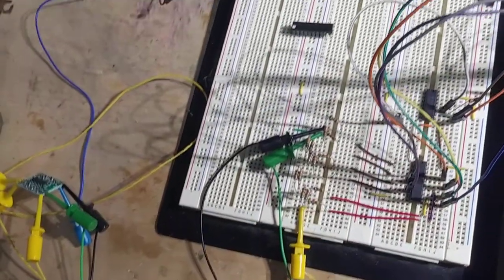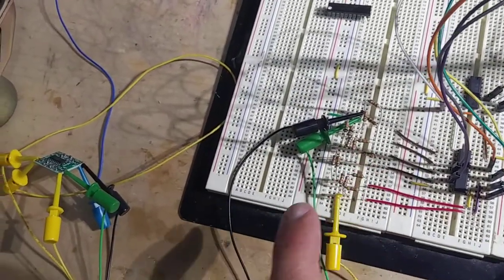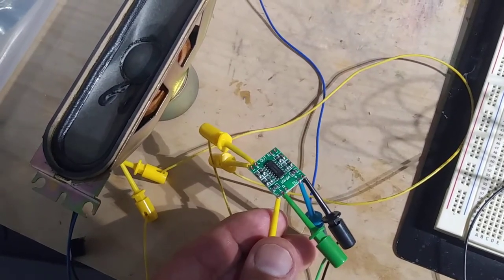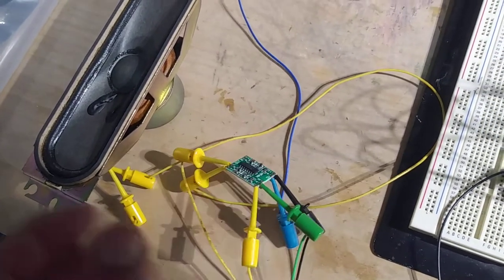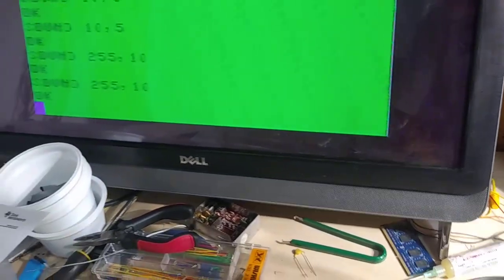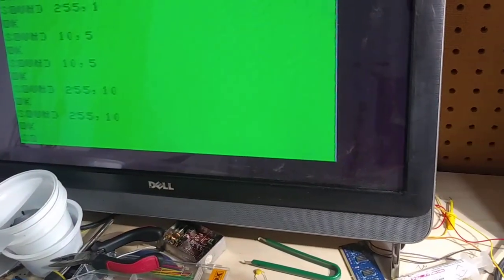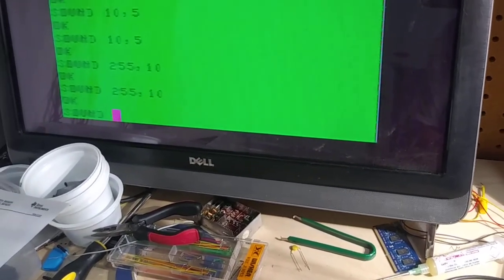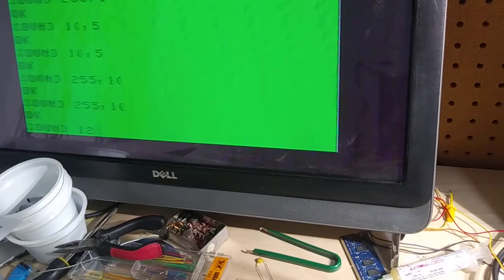TRS-80 CoCo 2 making sound without an SC77526 using a hex buffer and an R2R ladder.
Thinking about how to replace the SC77526 chip since it's a component that is no longer made, I asked on the coco discord server about how it worked and to forth and Ciaran told me that the Dragon just uses a hex buffer and an R2R ladder so I tried that here and it worked! Thanks Ciaran!